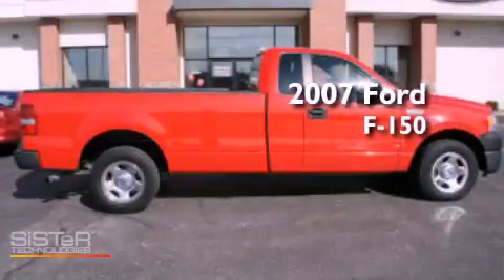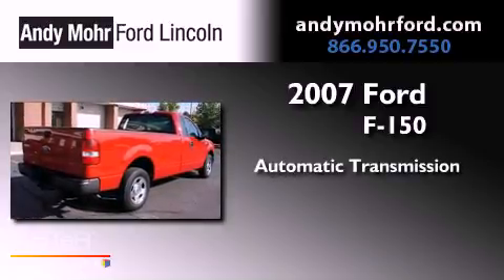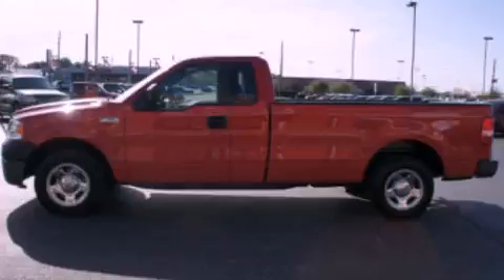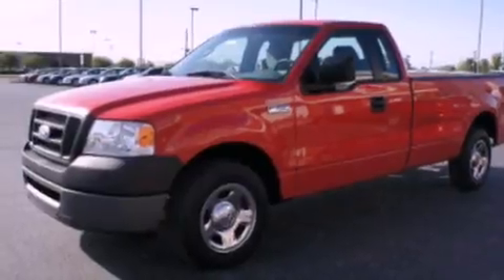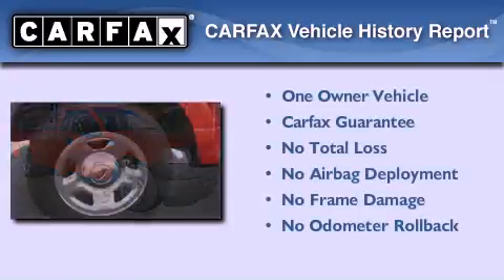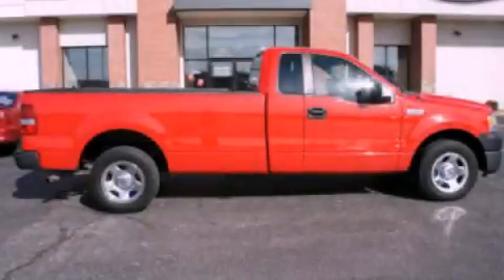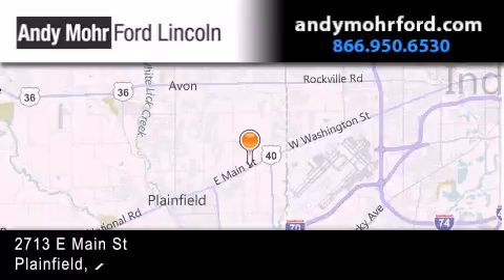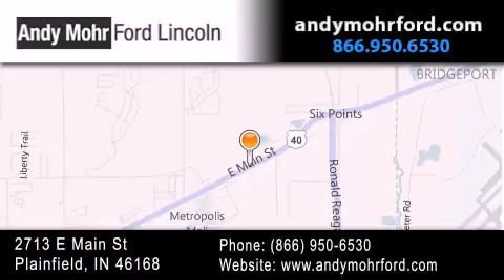2007 Ford F150 Plainfield IN 46168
Year : 2007
 Make : Ford
 Model : F150
 Engine : 4.2L V6
 Trans . : AUTO W/OD
 Exterior : Red
 Miles : 138,433
 Interior : Medium Flint
 Stock : T14110A

 2713 E. Main Street